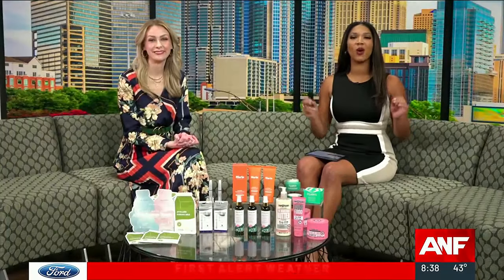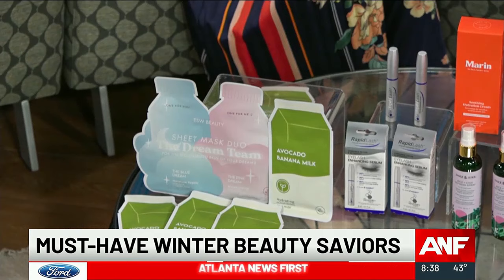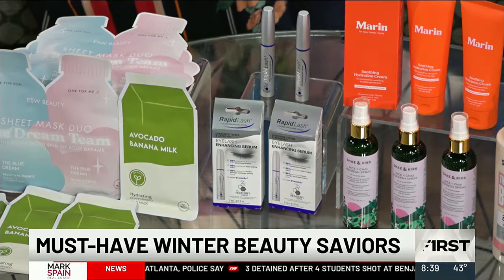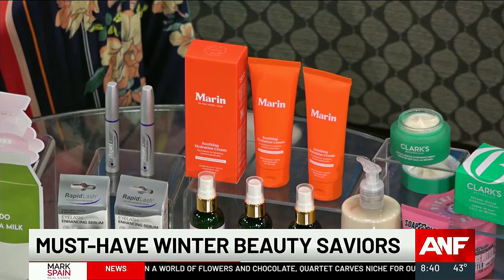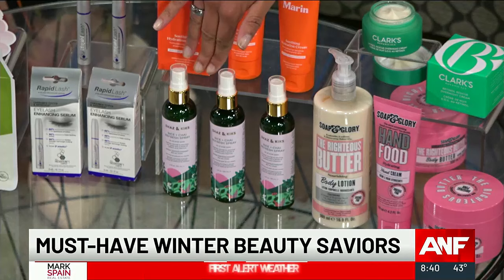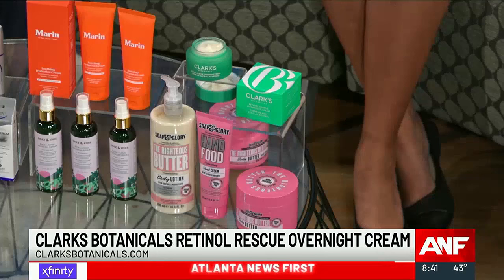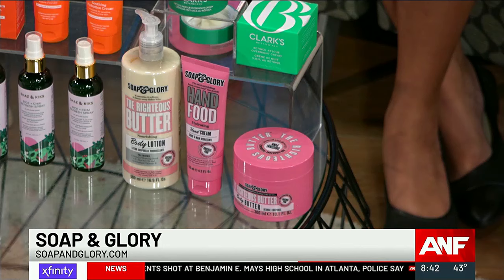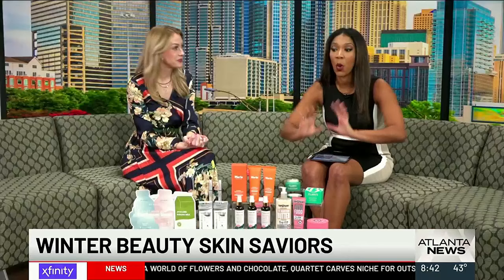Winter Beauty Saviors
filmed live February 2024